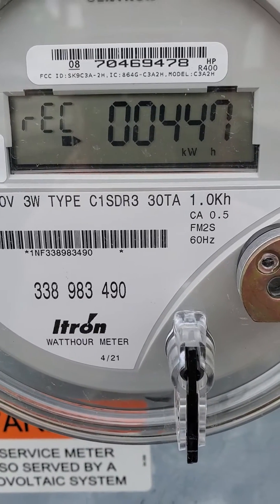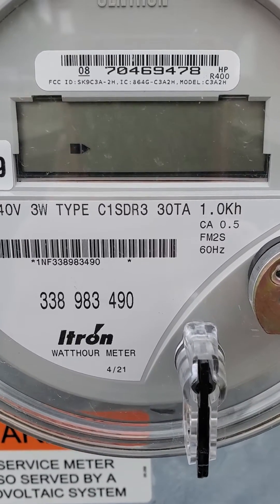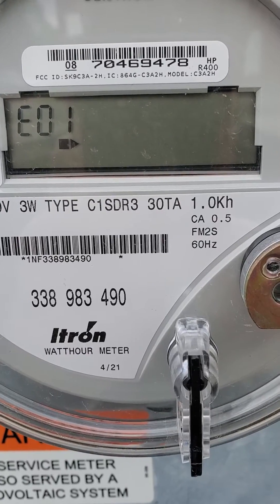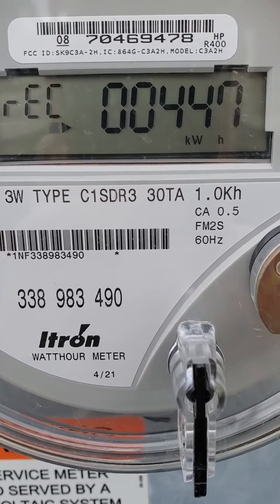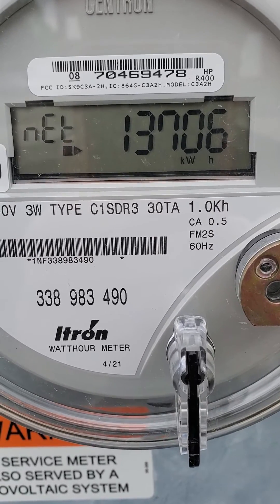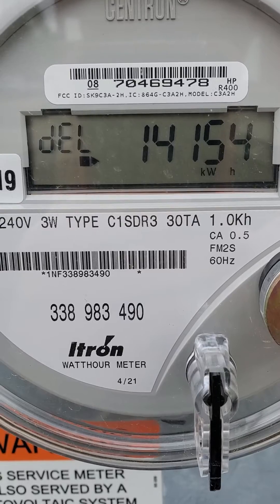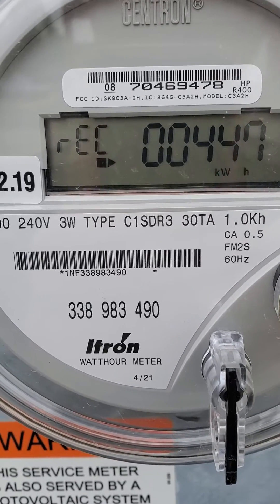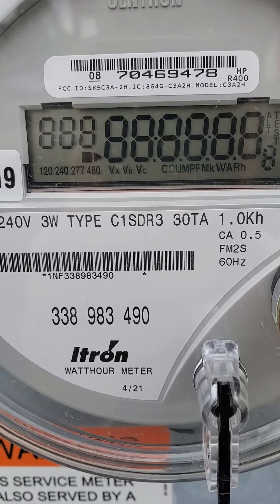New Itron Watt Hour Meter explained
Solar, Net meter